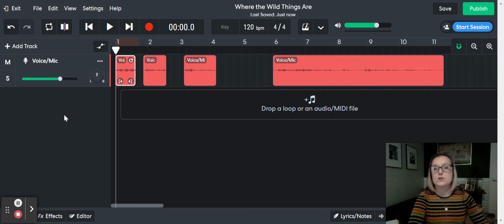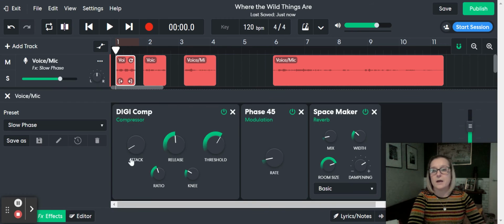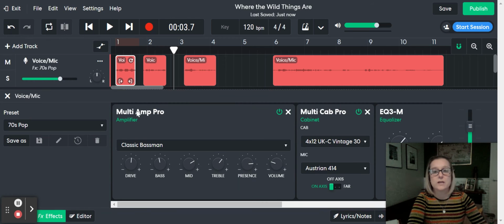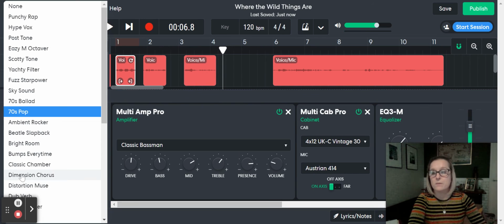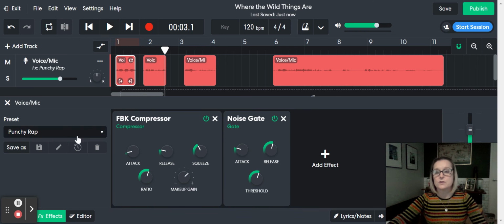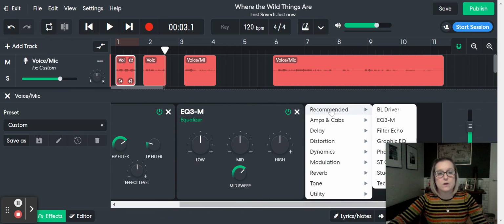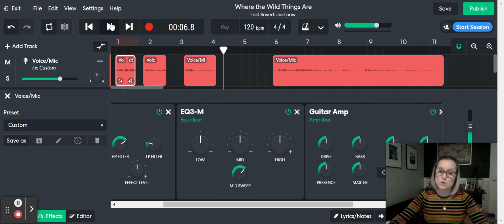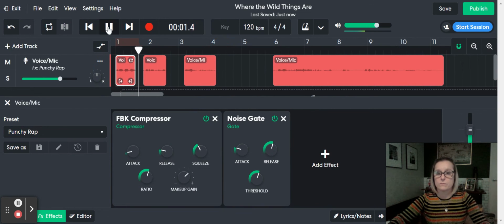BandLab #4 adding effects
once we have finished playing with the cutting and trimming of our track/project we are ready to begin playing someof the effects